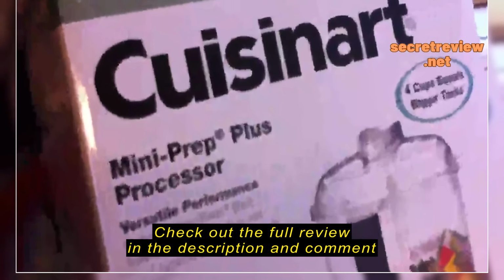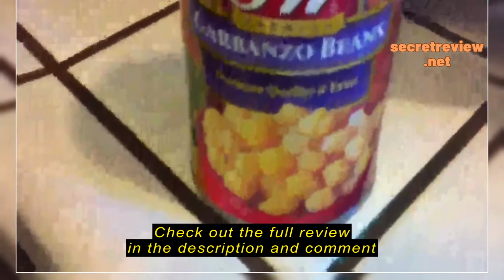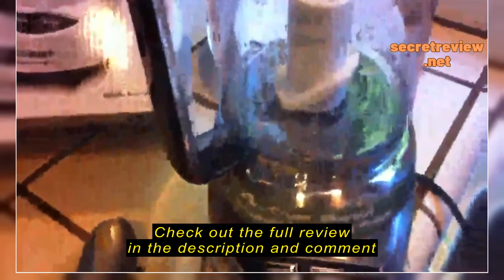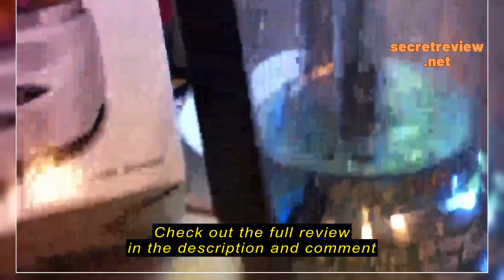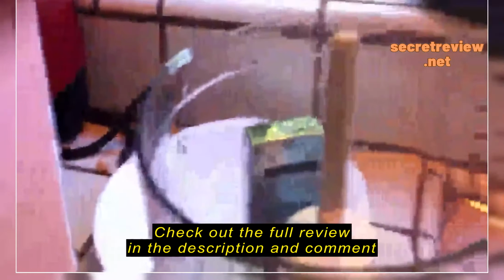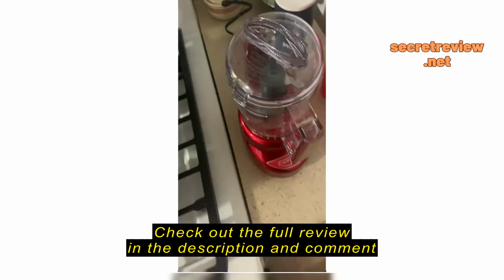Review Cuisinart Mini Prep Plus Food Processor, 4 Cup, Brushed Stainless